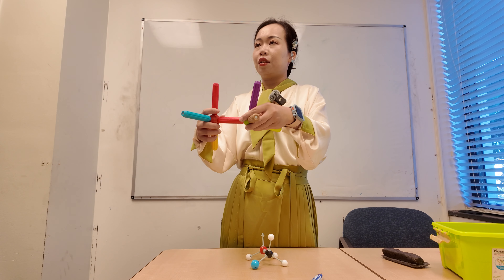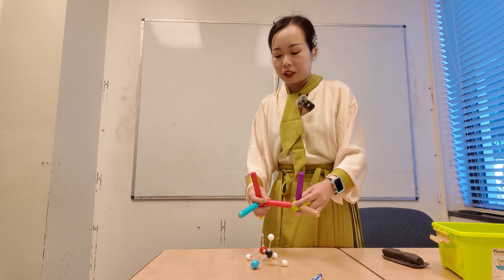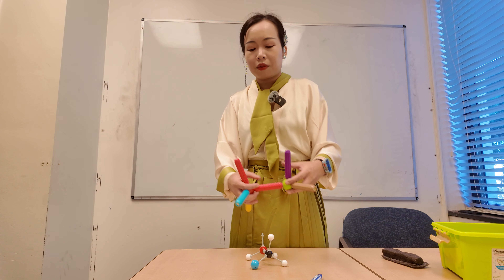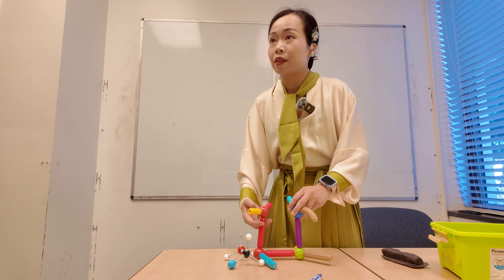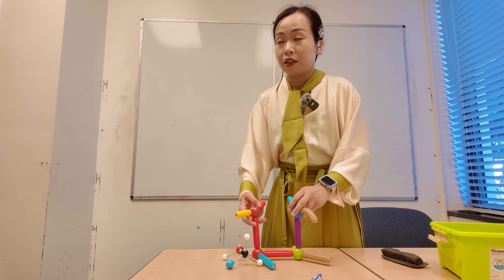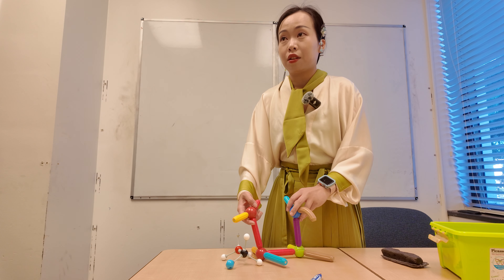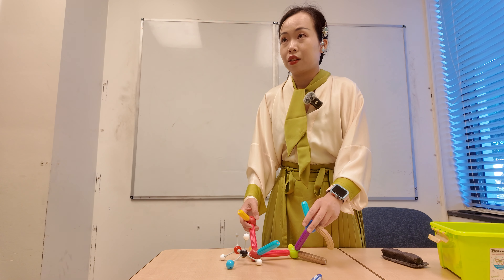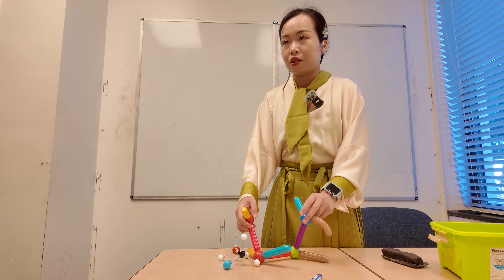20241004 Office Hour 01